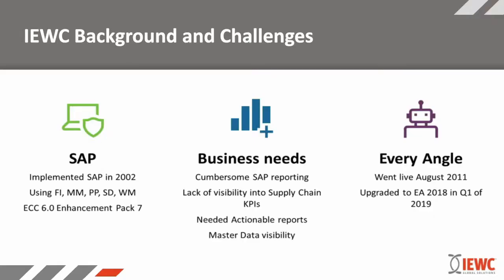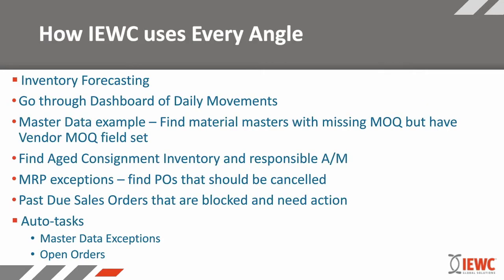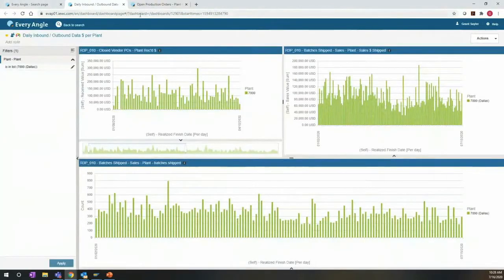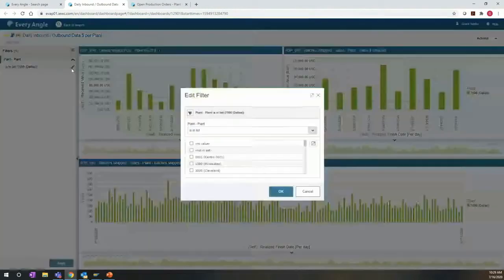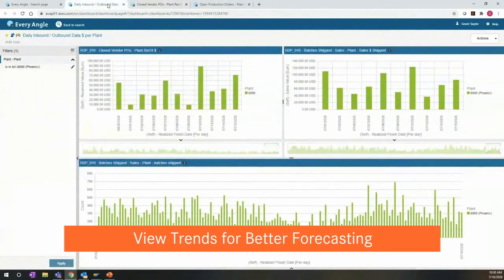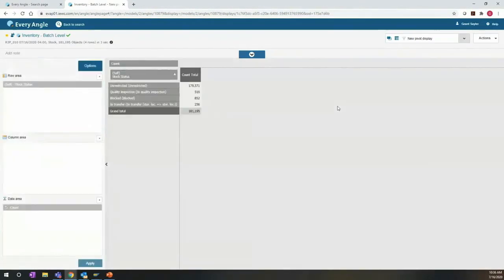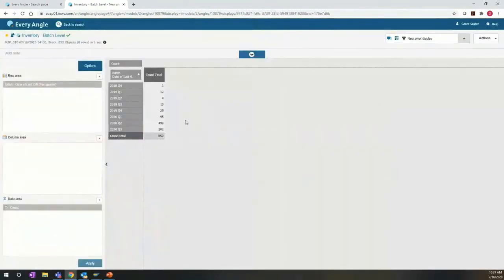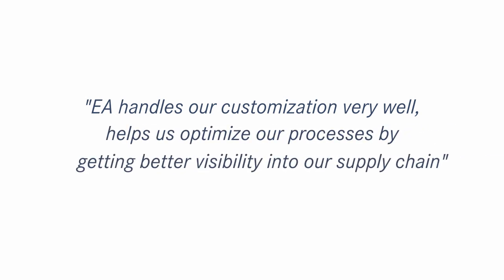Webinar highlights: Enhance Supply Chain Visibility with Operational Analytics – The IEWC Story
Many companies struggle translating their SAP data into actionable insights. Learn how IEWC, a leading solution provider for wire, cable and wire management products, transformed their supply chain operations and optimized systems and processes with operational analytics. By incorporating a foundation to analyze large amounts of data from SAP, IEWC was able to create valuable KPI reports to provide insights to enable supply chain optimization.

Improved supply chain visibility led to better labor scheduling in the warehouse and more accurate forecasting of inventory levels and sales order revenue. Daily reports on master data helps them to prevent data pollution.

Key takeaways
• Learn how to get and stay in control of your Supply Chain and drive continuous improvement
• Solve supply chain issues before they impact your business
• Unlock the power of your enterprise data to turn insights into action